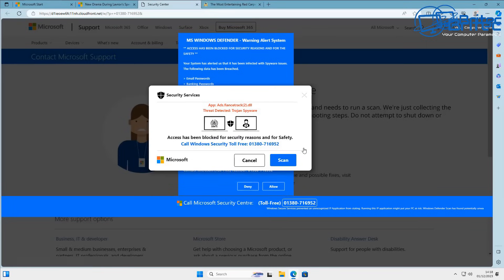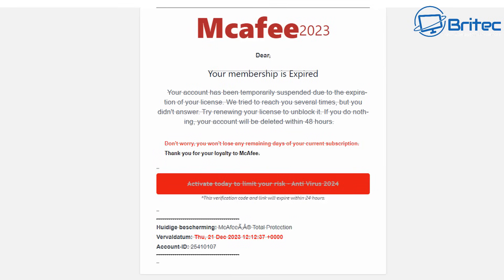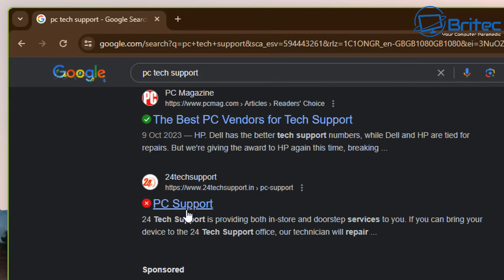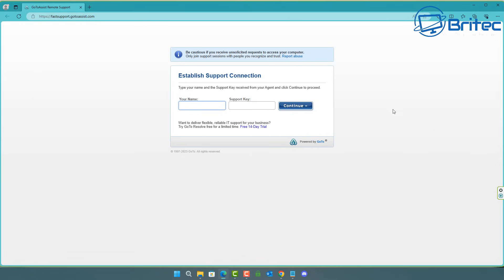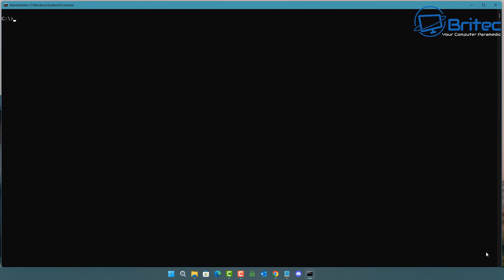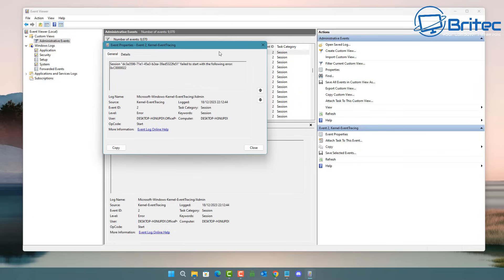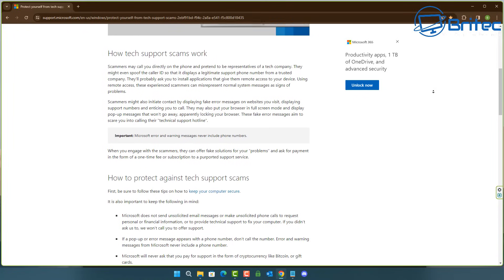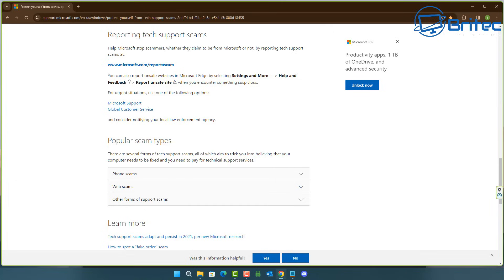Common PC Mistake People Keep Making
Its very sad that we are still suffering from basic scams like this in 2024.
Something needs to be done to put an end to this tech support scam or antivirus scam.